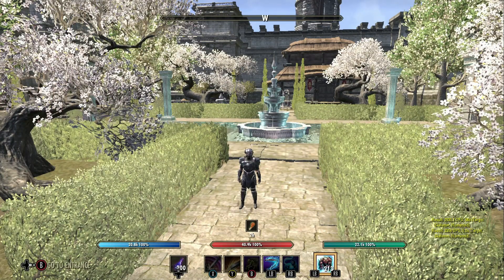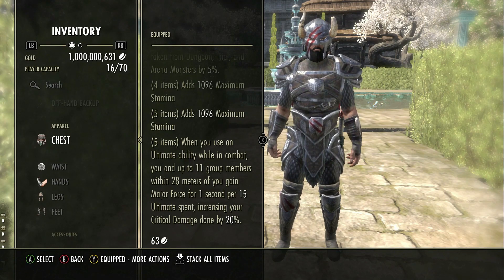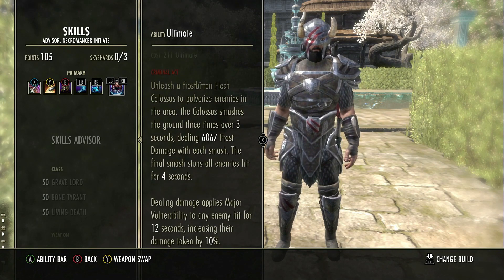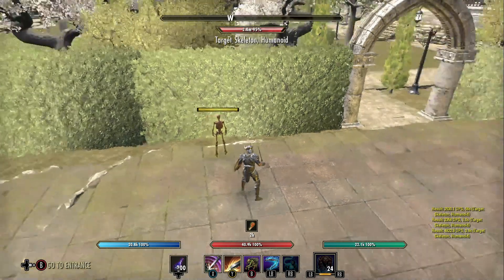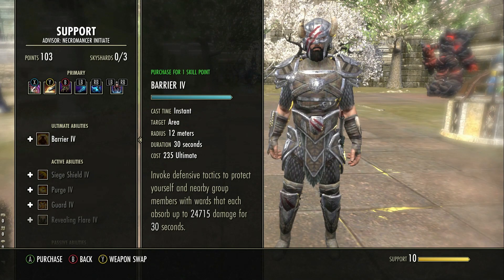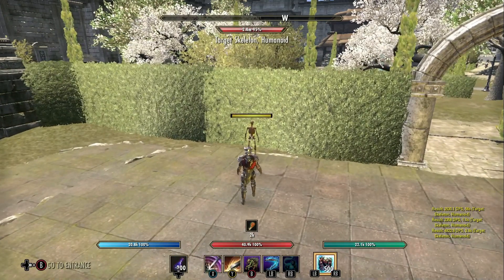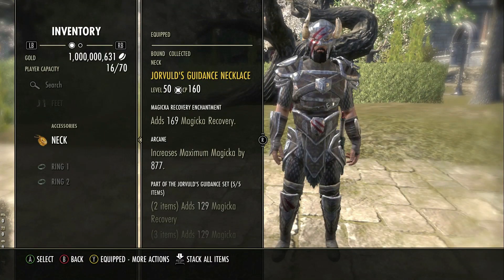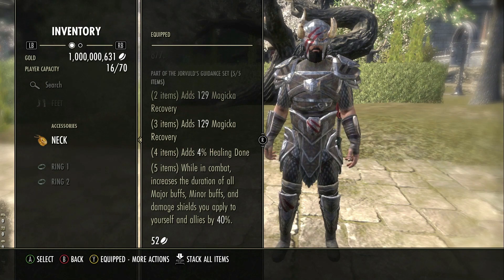Saxhleel Champion Nerfed?? - PTS Week 3 Update | Elder Scrolls Online | Blackwood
🔸 Changes to the Saxhleel Champion set in week 3 of the Blackwood Chapter PTS - the question is, was it nerfed?
➞Support The Tank Club Content & Website!